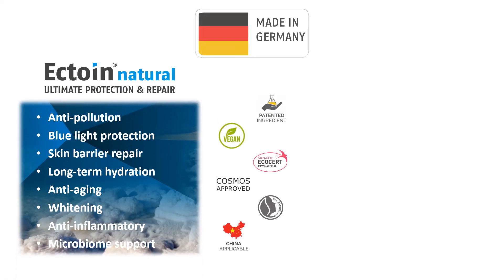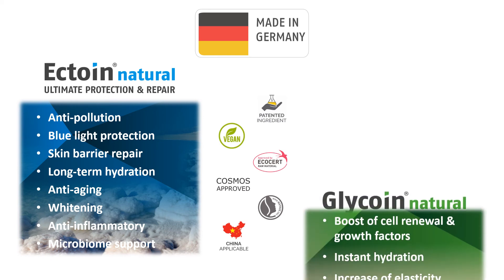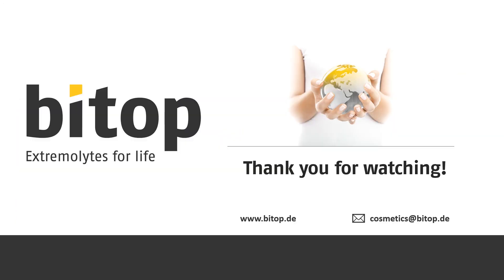Ectoin® natural & Glycoin® natural - pitch 2 min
Ectoin® natural is a multifunctional active with global protection (anti-pollution, sun, chemical stress, free radicals etc.) and repairing efficacy proven by numerous clinical in vivo studies. This 100% safe and natural amino acid derivate is an outstanding and truly unique active for cosmetic applications and it is also approved in healthcare for the treatment of various inflammatory skin diseases, but also in inhalation products for the treatment and prevention of pollution-induced lung problems.

Claim ideas:
- anti-pollution
- blue light protection
- skin barriere repair
- long-term hydration
- anti-aging
- whitening

- anti-inflammatory
- microbiome support

Glycoin® natural is the perfect anti-aging active for stressed, mature and tired skin, because it re-activates the power of youth in aged skin cells. It stimulates the skin´s growth factors, increases SOD, ATP and collagen concentration in the skin, resulting in a dramatic increase in skin´s elasticity, thickness and smoothness. Furthermore, it gives instant hydration after only one application.

Claim ideas:
- boost of cell renewal & growth factors
- instant hydration
- increase of elasticity
- whitening
- wound-healing
- microbiome support